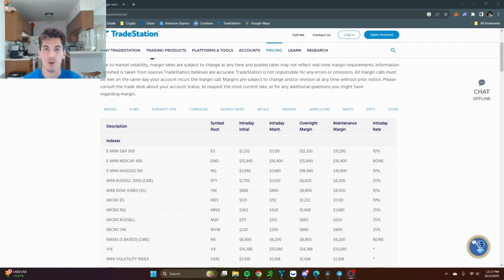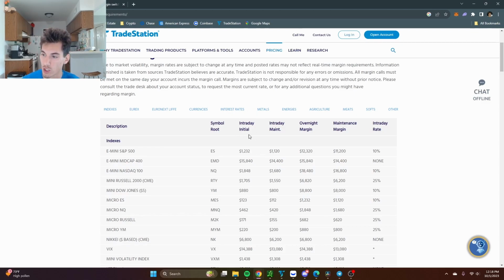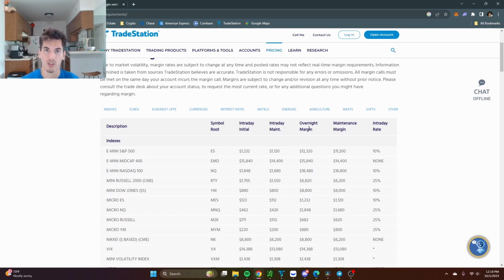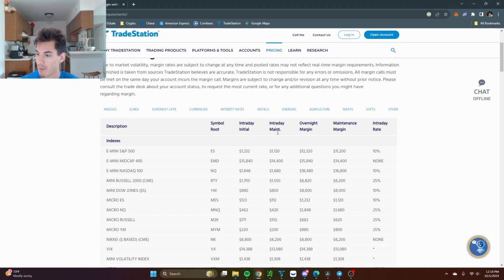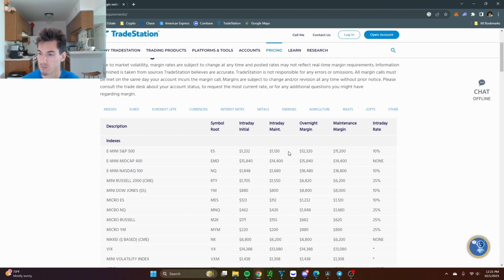Futures Trading Accelerator Lesson 8 - How To Understand Initial Margin and Maintenance Margin